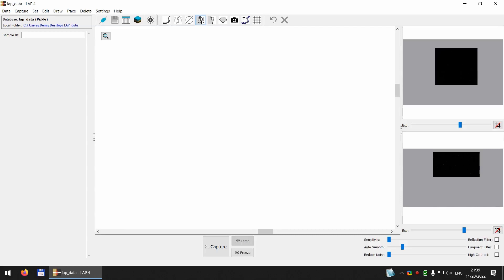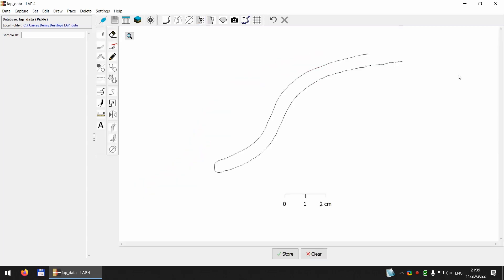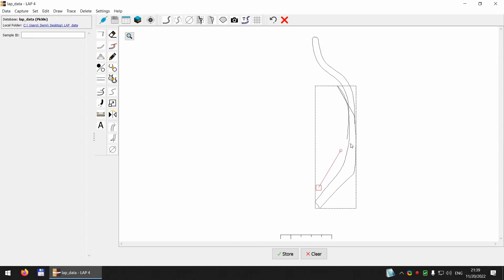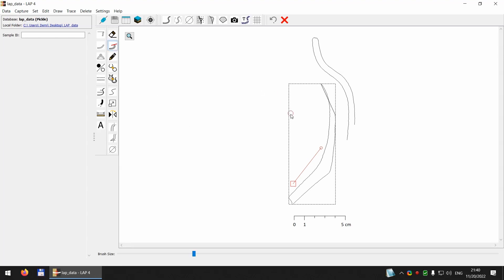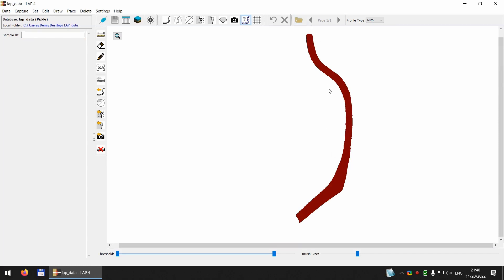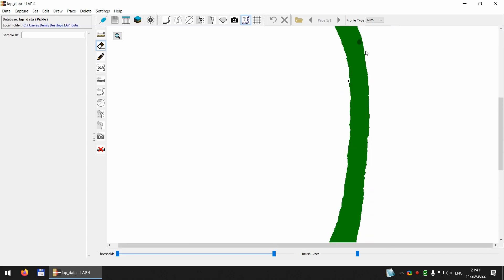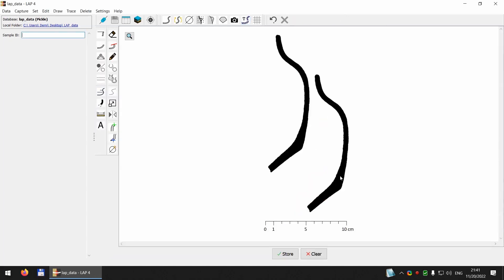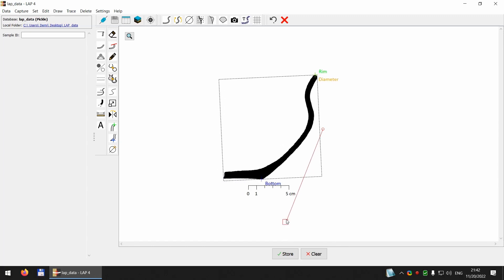Laser Aided Profiler 4 - Trace: Join Profile Segments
• Capturing Large Vessels
• Joining multiple segments into one profile